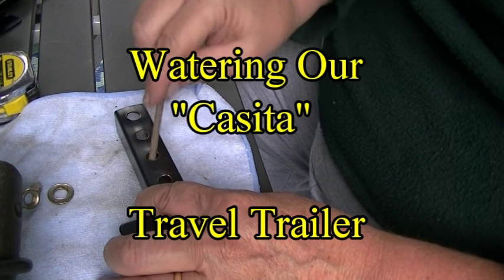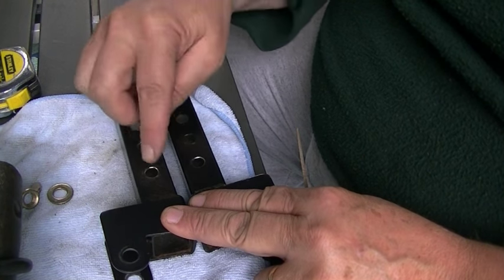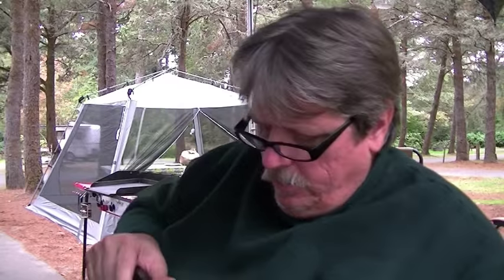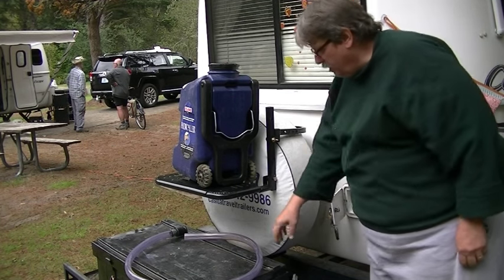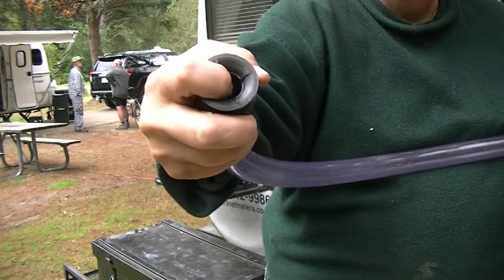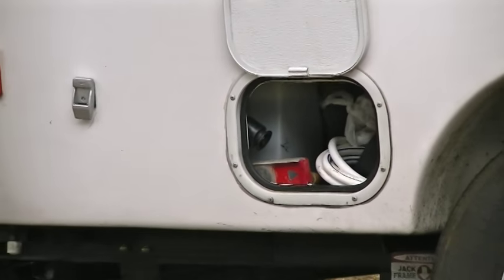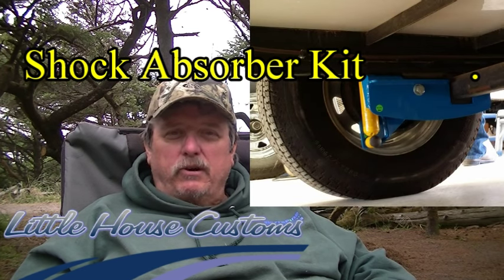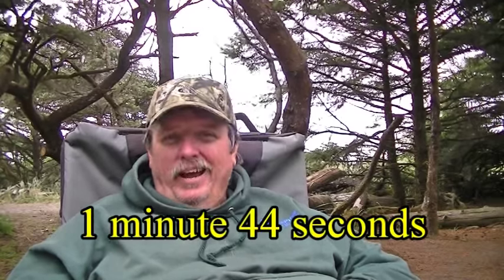Simple Siphon Big Gulp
When transferring water into your trailer, some products make it easy. My friend Frank showed me the Big Gulp and I was sold. It doesn't work with the small mouth 5 gallon containers but with the larger water containers, it's the best thing going when boondocking.